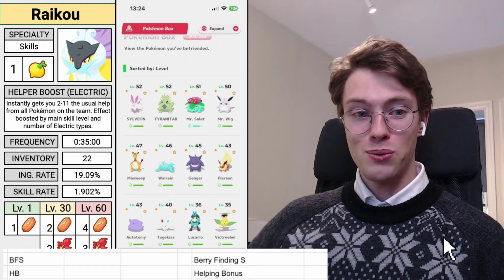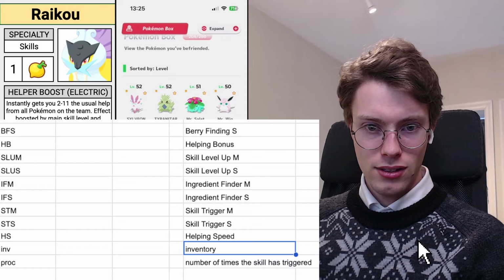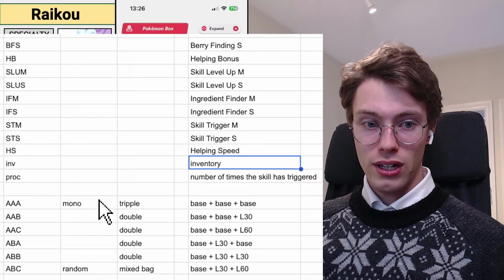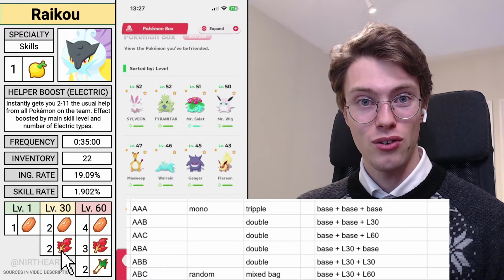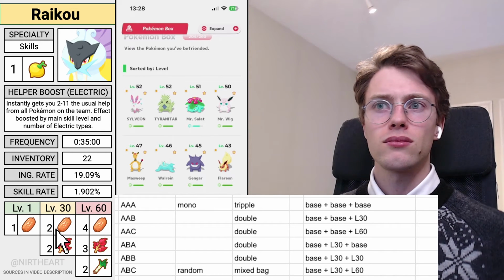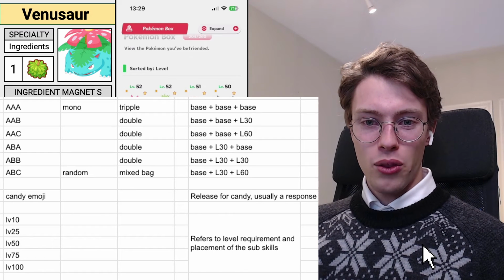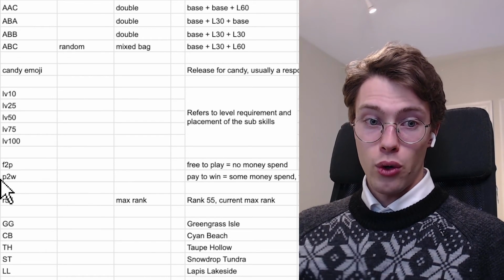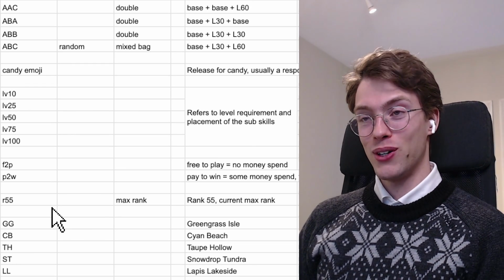Terminology in Pokémon Sleep: BFS HB STM F2P AAA AAB GG LL L50 SLUS IFM WHALE...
When analyzing Pokémon in Pokémon Sleep focused Discord servers, you will come across a lot of abbreviations and new terminology that can be quite confusing and cryptic for newer players... this video (tries) to list comprehensively the most common terms and you can see the pinned comment for the most up-to-date list!

SOURCES
Information for the on-screen spreadsheet-based widget is obtained from the following two sources:
1. Ingredients, ingredient rate, skill rate, base frequency and carry limit is obtained from RaenonX. Check out their database / Pokémon Sleep Info Wiki here:

2. Sprites for Pokémon, berries and ingredients, as well as main skill descriptions and berry values, are obtained from Serebii.net which you can find here:

MUSIC
Music credit "Karl Casey @ White Bat Audio" when Pokémon Sleep themes are not in the background.

NIRTHEART DISCORD
Nirtheart is a Pokémon centered community on Discord with a strong stance against cheating.

Nirtheart members are actively helping with trade evolutions in various Pokémon games, sharing our progress from breeding projects and helping each other get better at Pokémon battling.

Access to Nirtheart starts at a one-time $2 purchase, by becoming a YouTube Member. You keep the access to Nirtheart, even if you end the monthly membership, as long as you follow the rules.